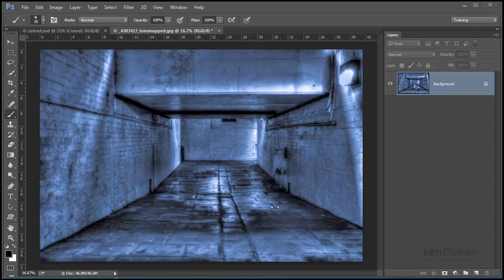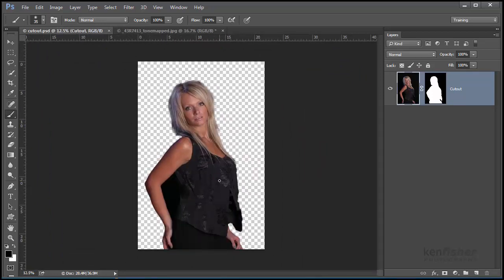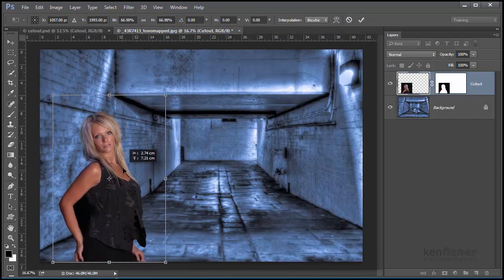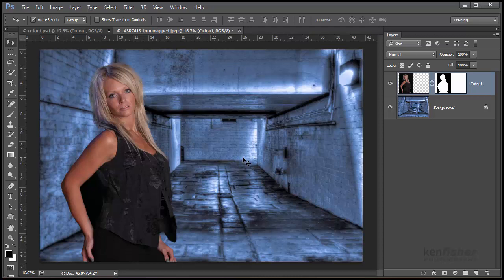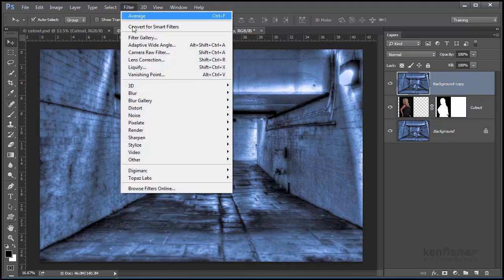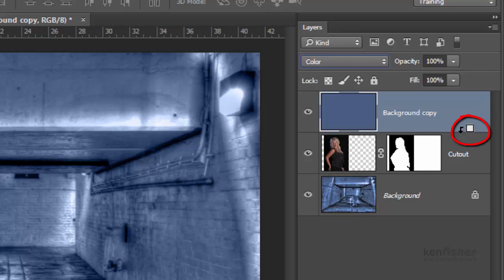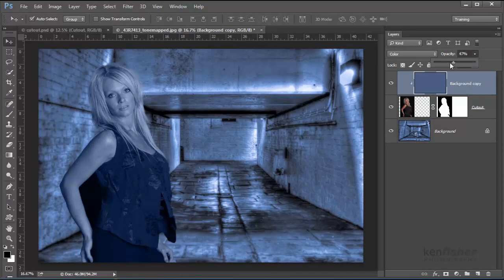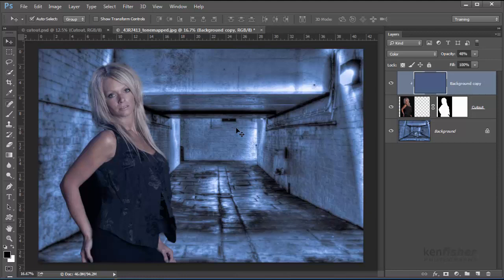Different Lighting Sources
How to combine images shot in different lighting conditions using the Average Blur Filter and Blending Modes